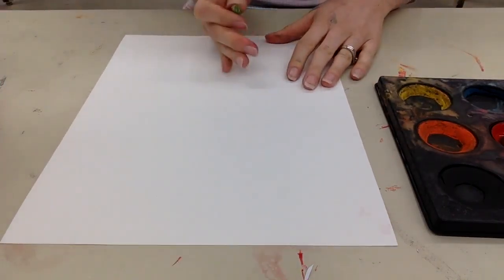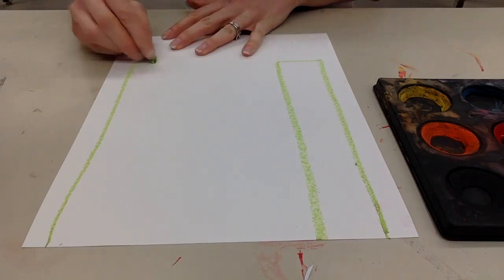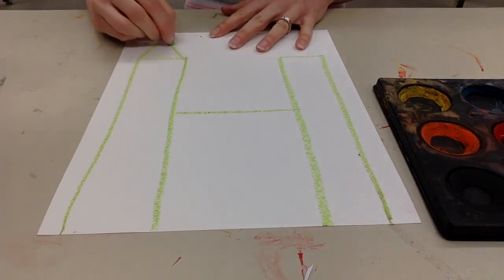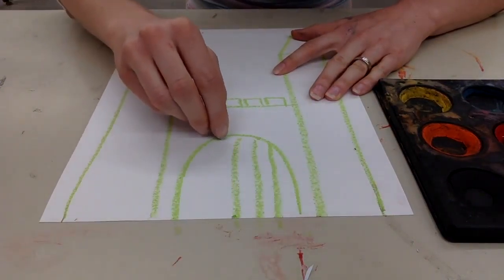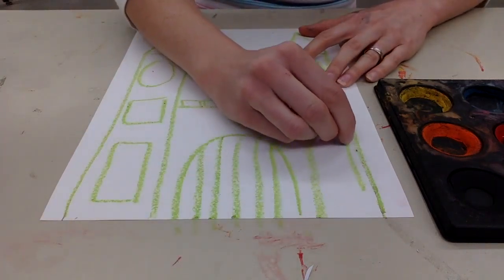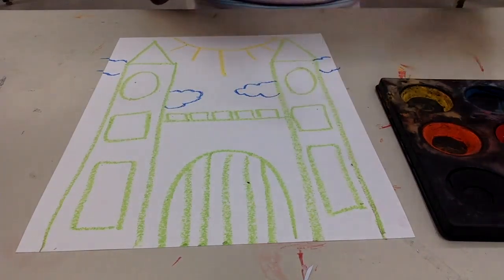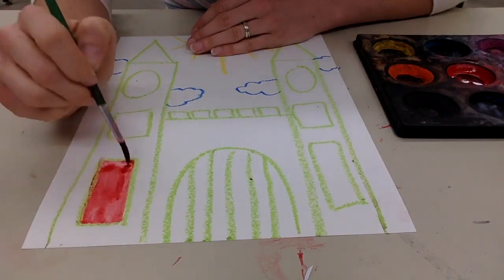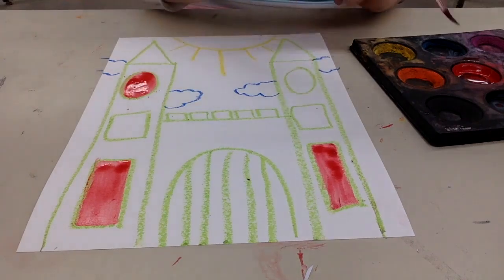K-Castles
This video is about K-Castles